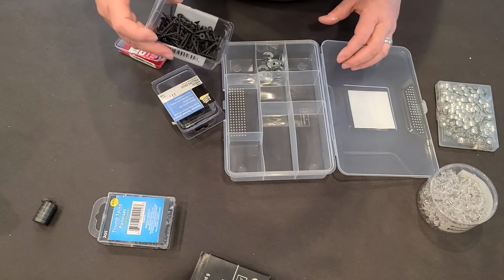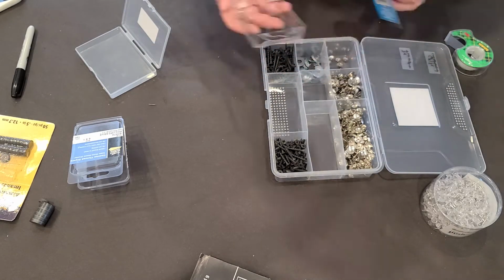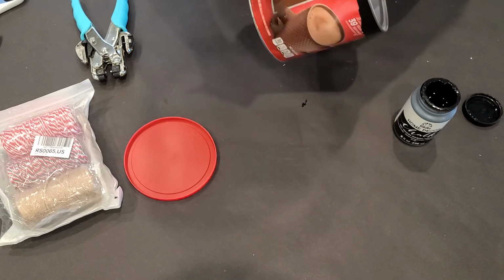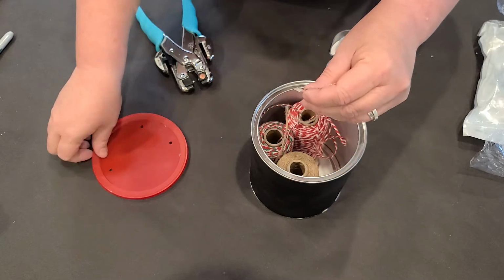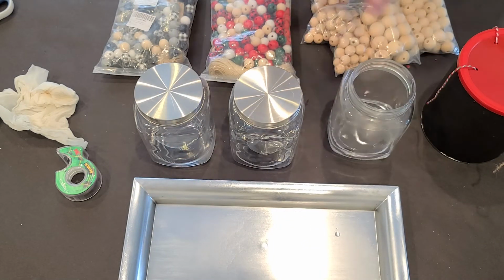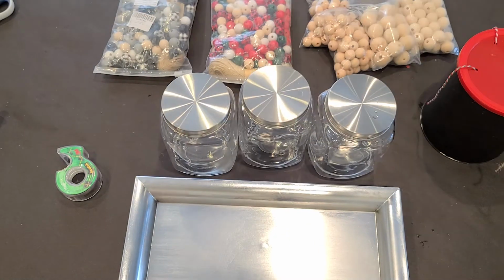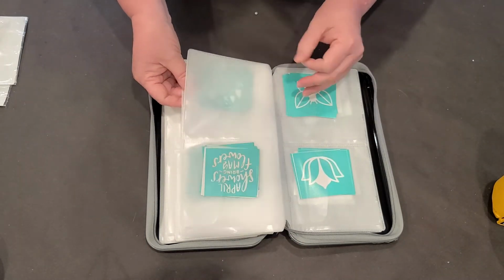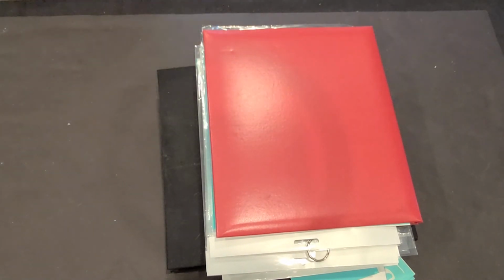Quick Organization for your craft supplies.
Get  those small items organized! It is almost spring here on the US west coast and I'm getting a head start on my spring cleaning.  When do you start cleaning and decluttering each year?

Oracal vinyl
Oracal transfer tape
Cricut scraper
Folkart Chalk paints
Chopping mats and other supplies: Dollartree.com or instore
Chalk Couture stencils: DIYCraftyMuse.com/Chalk

Unless stated in my video, all products are self purchased. I will state if an item has been gifted or provided for review. All opinions are my own. I enjoy crafting and sharing my projects.

Imitation is the sincerest form of flattery but if I see something from another creator or content forum I will mention who I got the inspiration from if applicable.